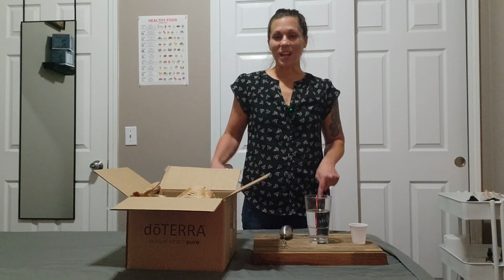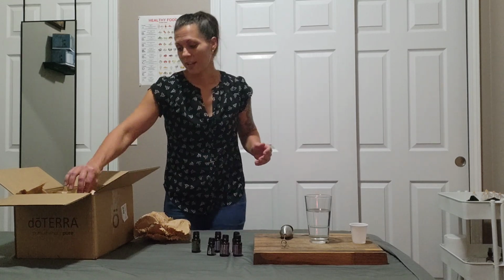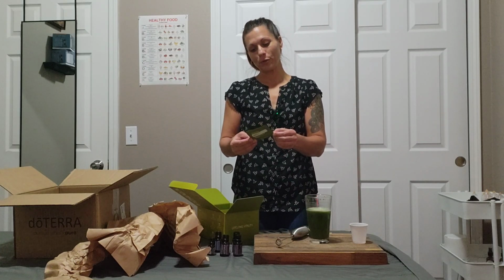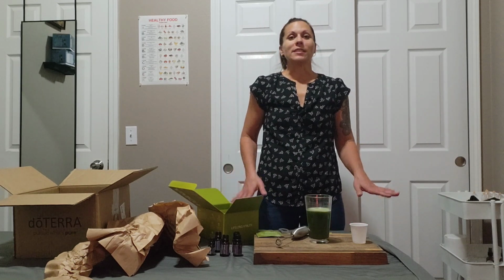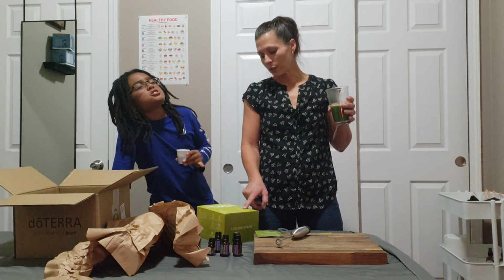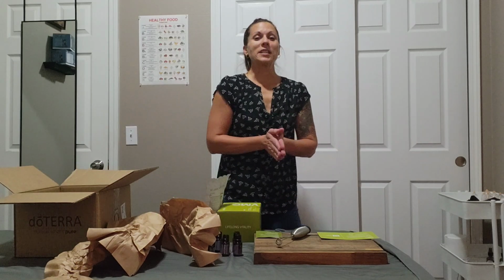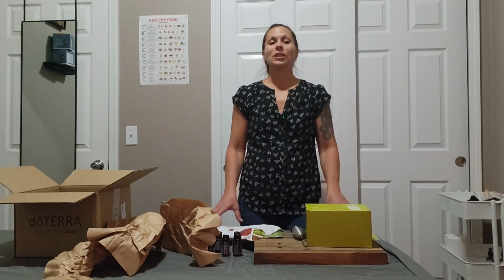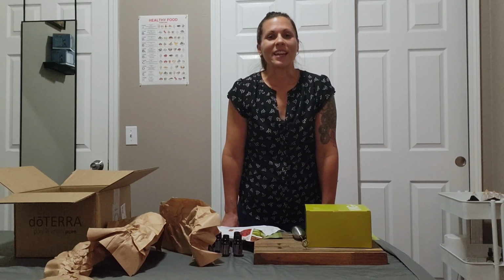Unboxing the new VMG+